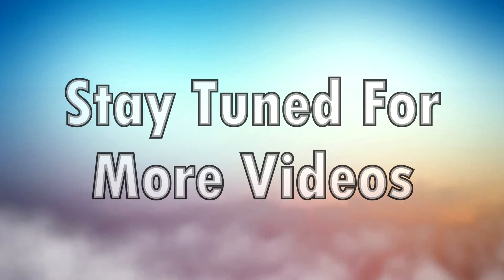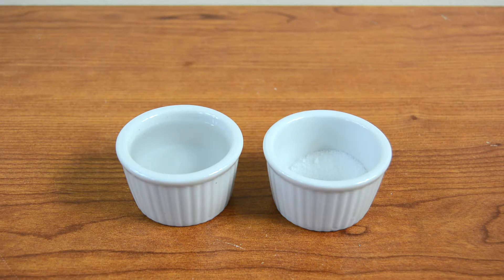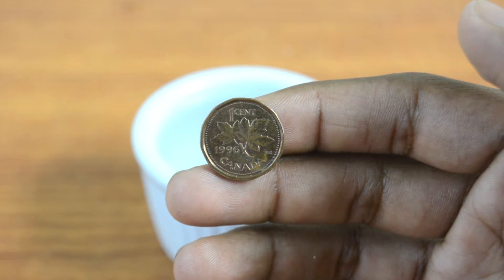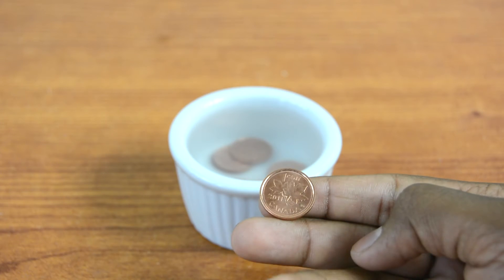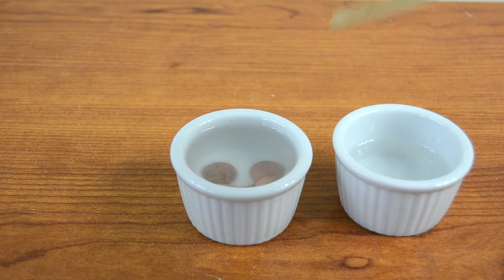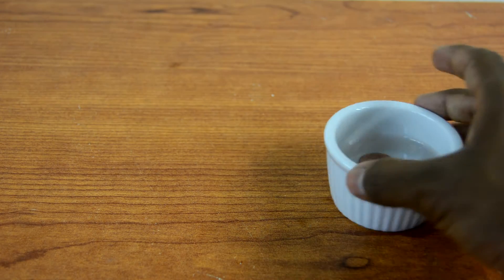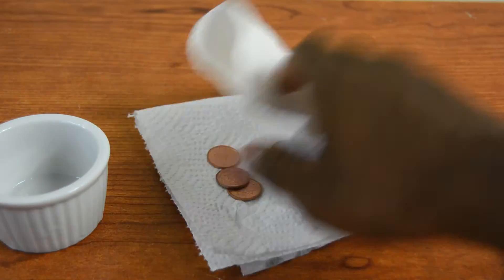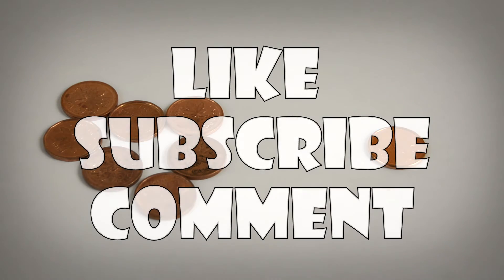Cleaning Pennies Experiment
Hey guys, in this video I'm going to be showing you guys how to do yet another simple and easy science experiment. It's has a quick set up and takes next to no time to do. Plus you end up with clean pennies.